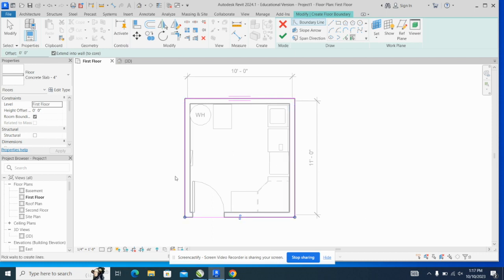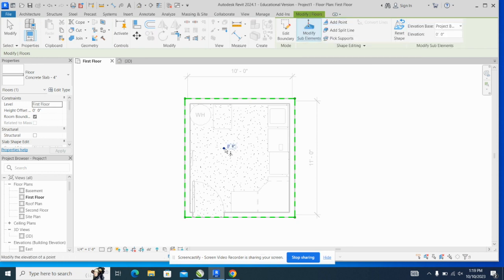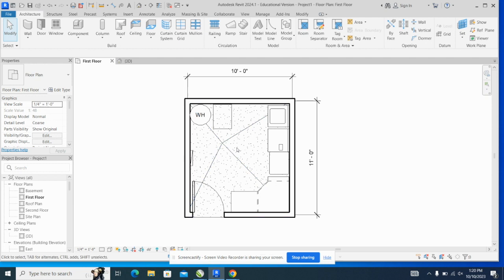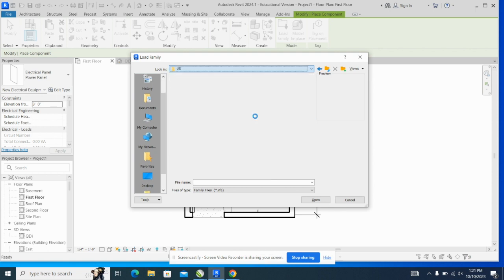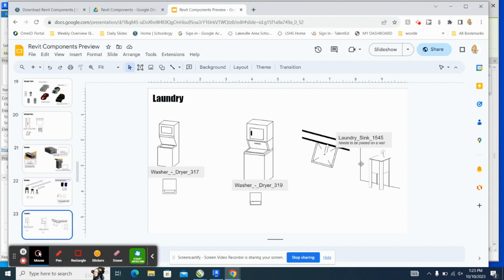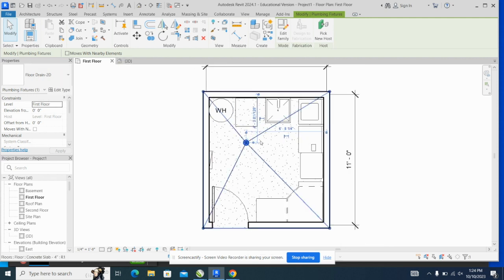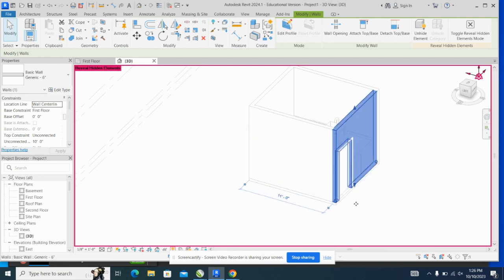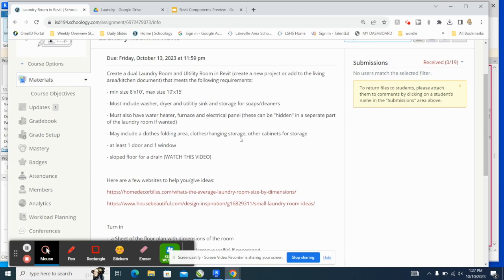Laundry utility room in Revit with Slopped Floor